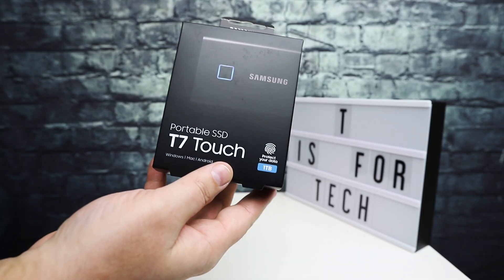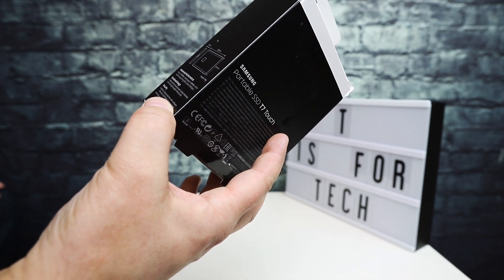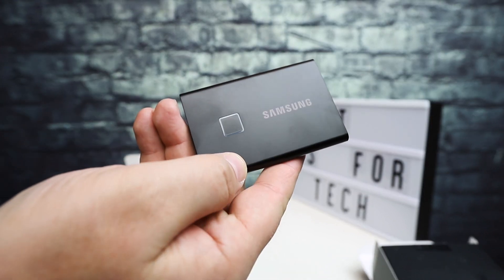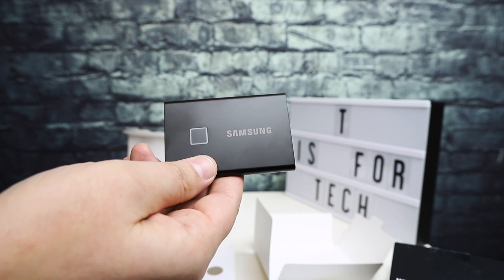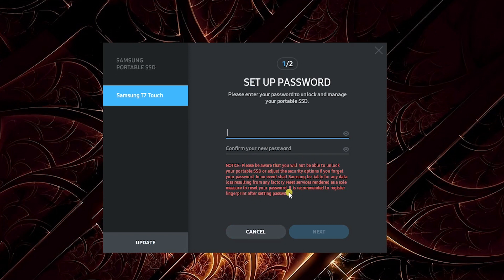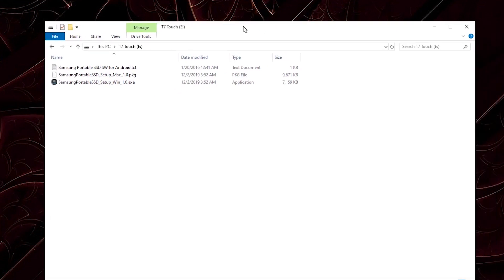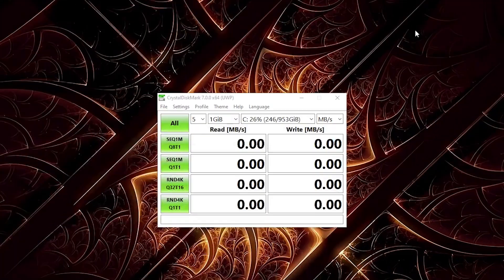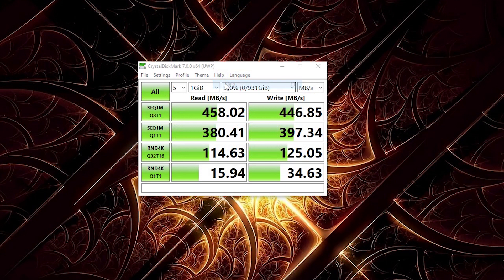Samsung T7 Touch Portable 1TB SSD - Unboxing and First Look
I recently was able to get a hold of this Samsung T7 Touch external 1TB SSD hard drive.

It's really quite cool, as it has a built in fingerprint scanner that can be used to lock/encrypt the contents of the drive in order to protect your data.

Definitely take a look at this unboxing and initial review and test video if you are looking for this type of secure portable hard drive!

✅ Samsung T7 Touch SSD Drive

⚠️ Not sold on this Portable SSD Drive?  Check out alternatives!